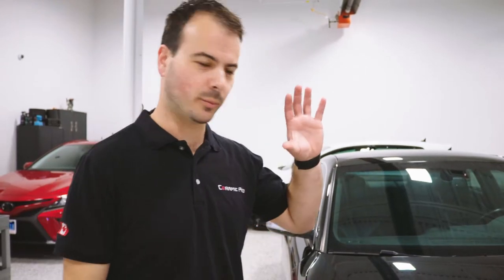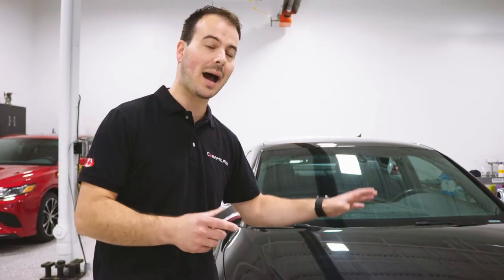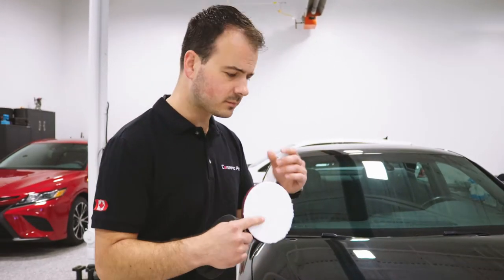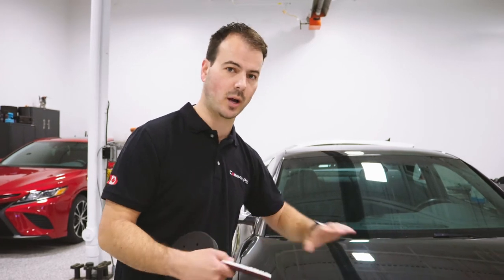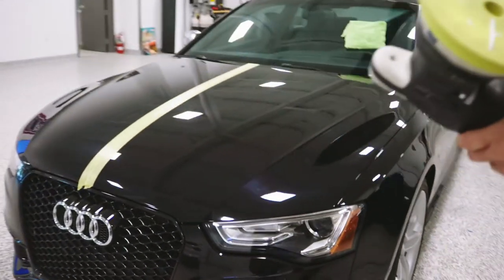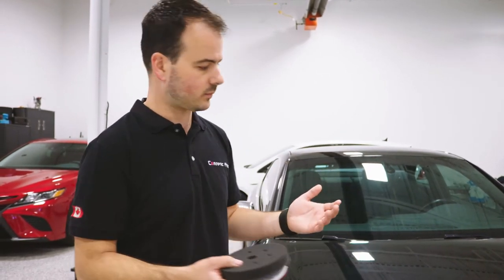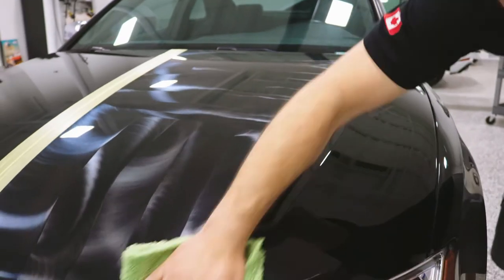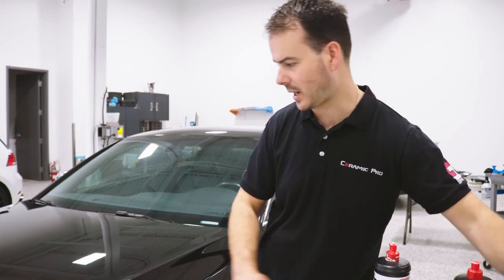Holograms, Buffer Trails & Swirls Explained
Holograms or buffer trails are never a happy sight. Poor polishing techniques, abrasive carwash brushes, contaminated wash mitts, and low-quality towels are the common culprits for the creation of paint holograms also known as micro-marring. Holograms have a distinctive three-dimensional look in the paint finish when exposed to direct sunlight. In this video, we dive into what causes these buffer trails, how to spot them and how to avoid them!